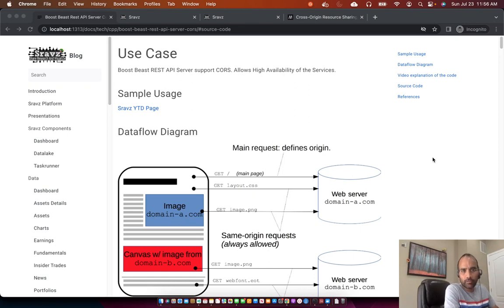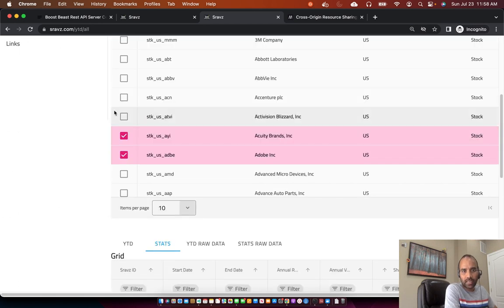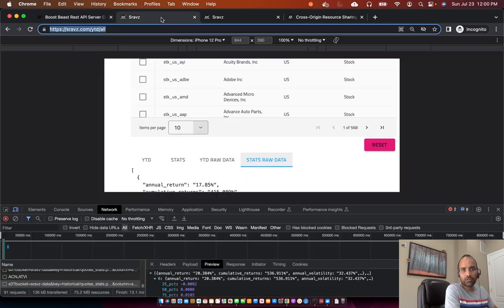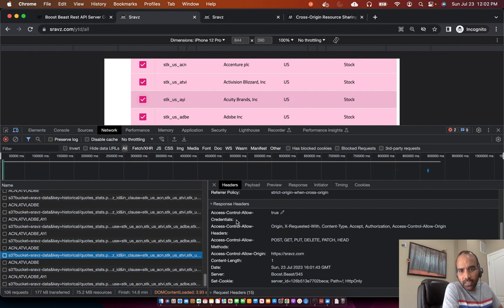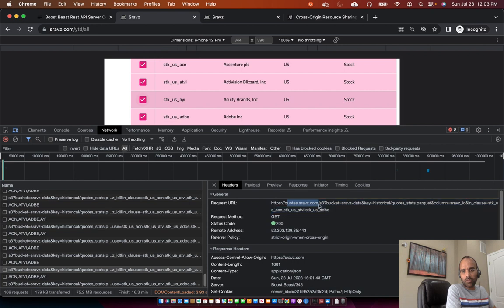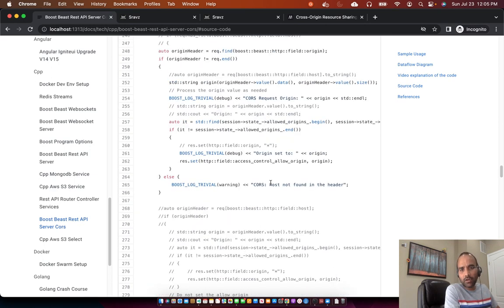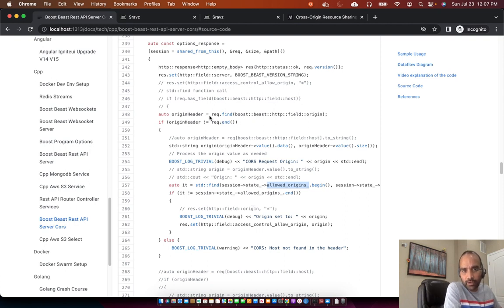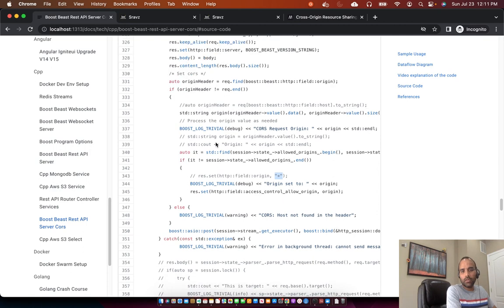39 - C++ Boost Beast REST API Server - CORS - Cross Origin Resource Sharing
#  Use Case
* Boost Beast REST API Server supports CORS
* Allows High Availability of the Services.

- Product demo.
- Commercial license.